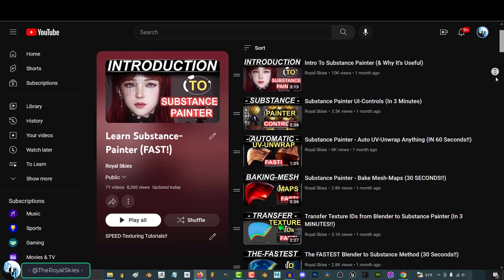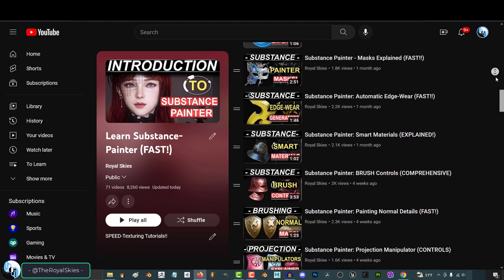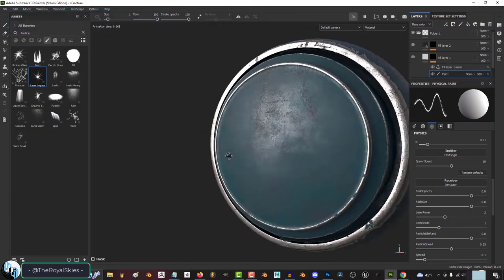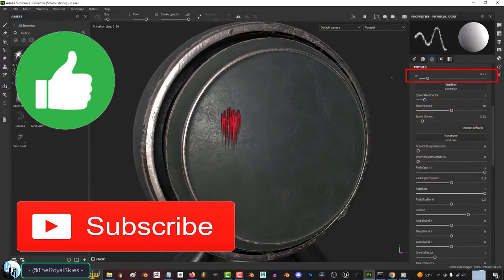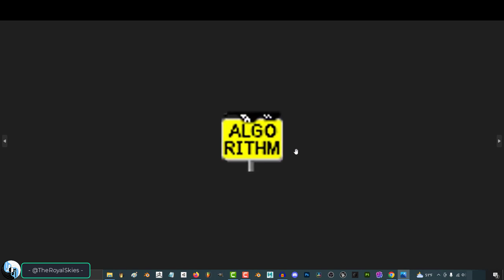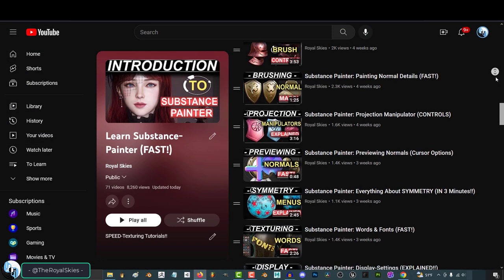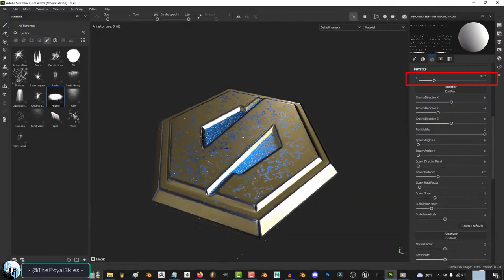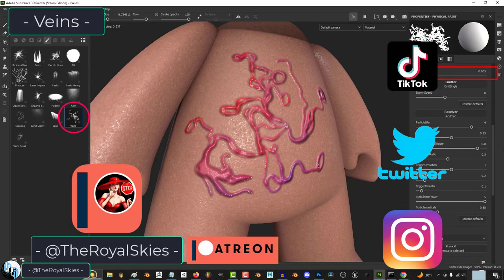Substance Painter: Closing Thoughts & Thankyou!!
Thank you so much for being a part of the show all this time, if you know anyone who is learning 3D texturing for the first time, please feel free to share the complete series playlist with them here: